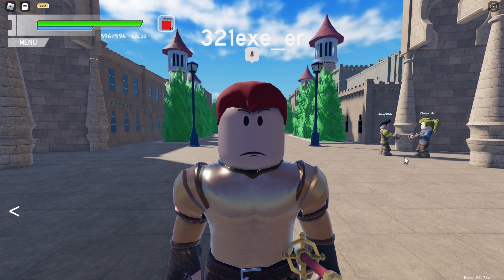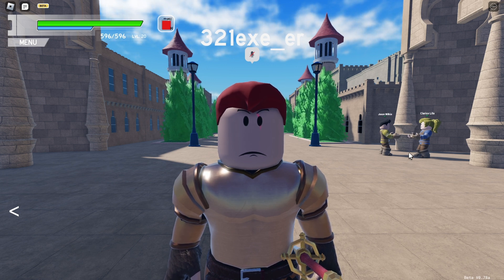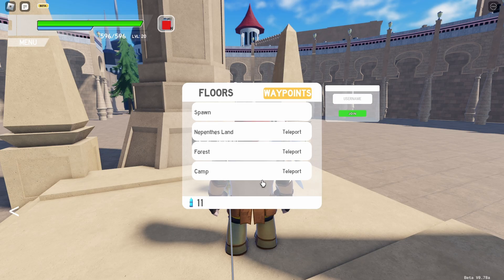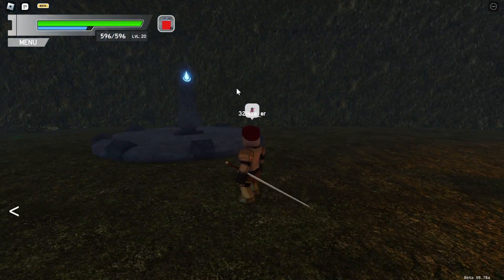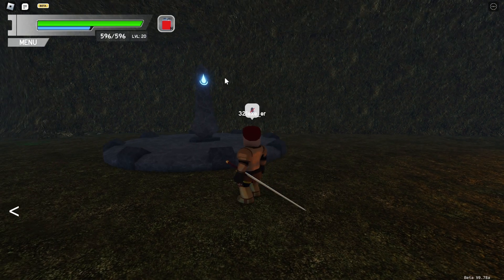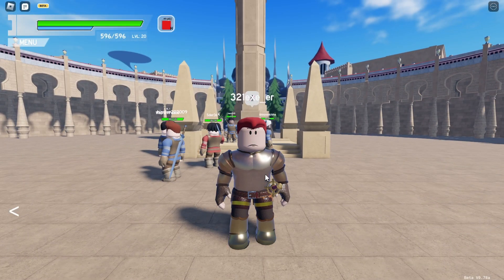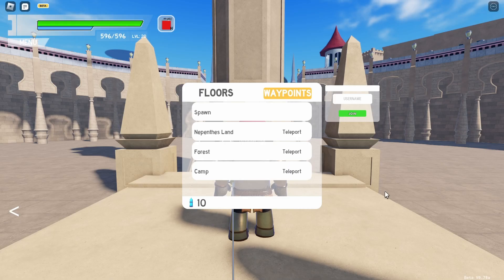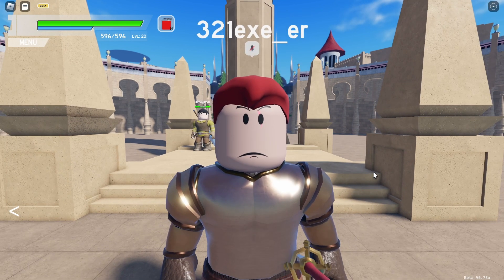How To Unlock Waypoints | Roblox World of Aincrad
Game: World of Aincrad